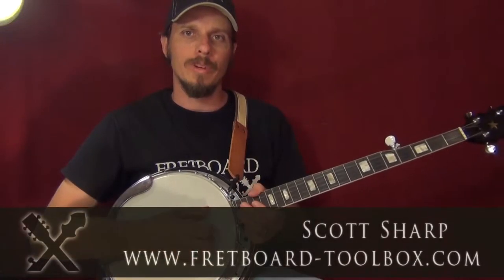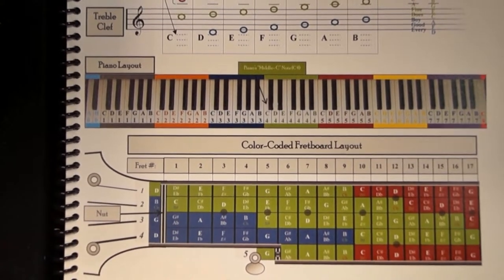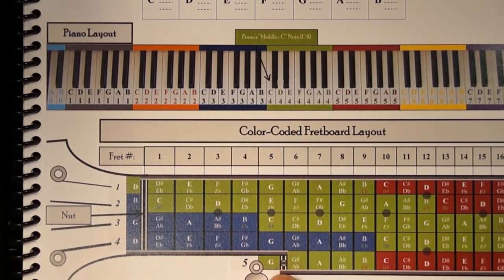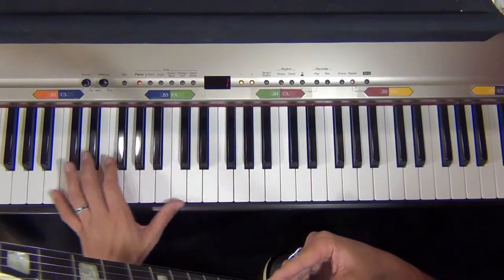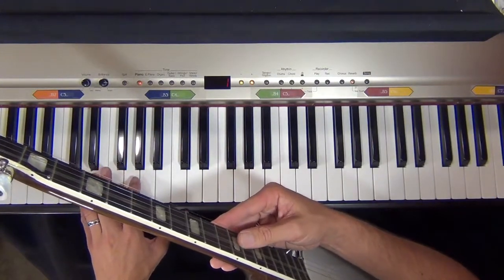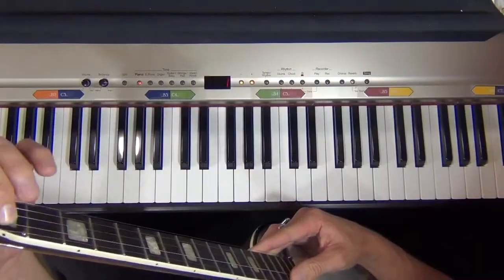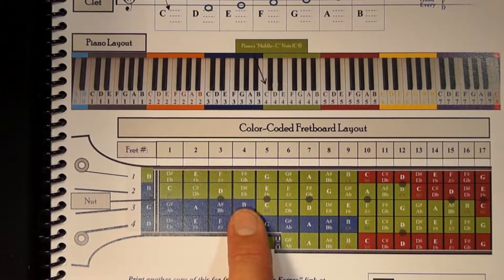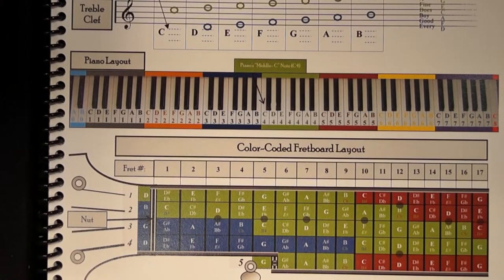Seeing 5-String Banjo on the Piano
See how the notes on a 5-String Banjo relate to the notes on a piano.  Also see how banjo tuning works, and where the notes of the banjo are found on a treble clef using a Fretboard Toolbox Complete 5-String Banjo Edition.  :-) Be sure to let me know what you think in the "Comments" section below.  You can print free pages and buy your own Complete 5-String Banjo Edition Enjoy!  ~Scott